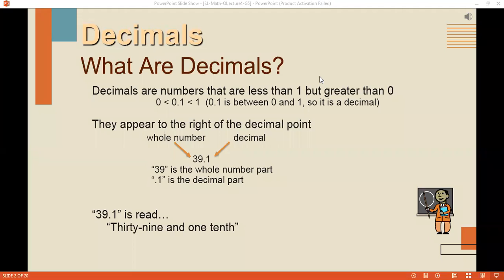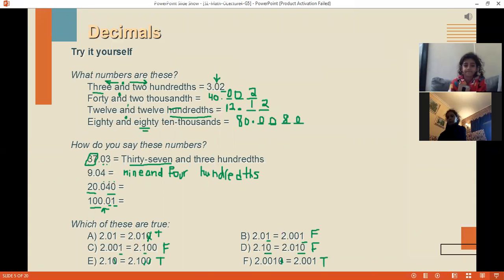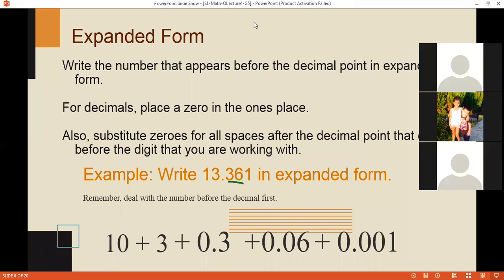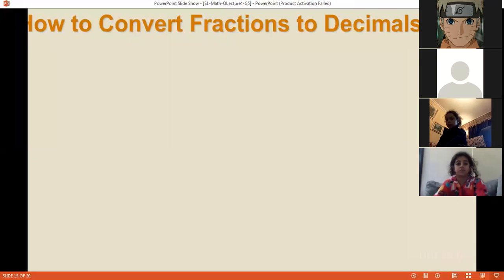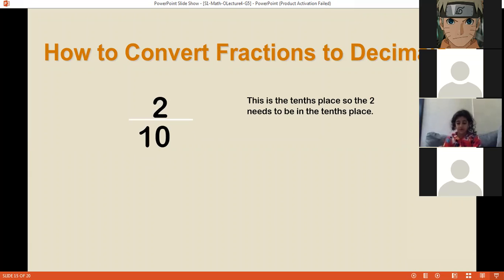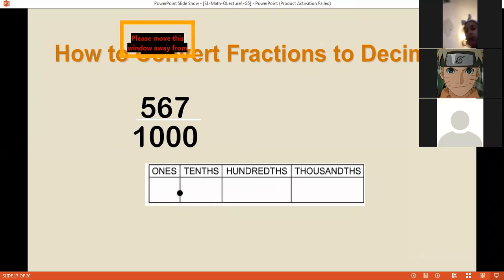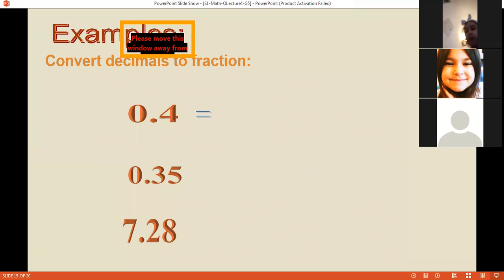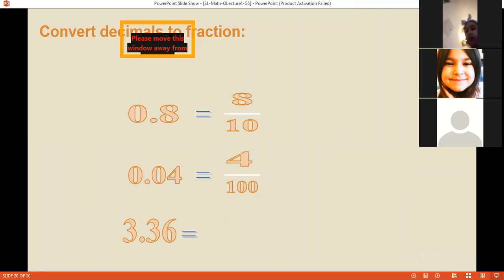Live session - G5B